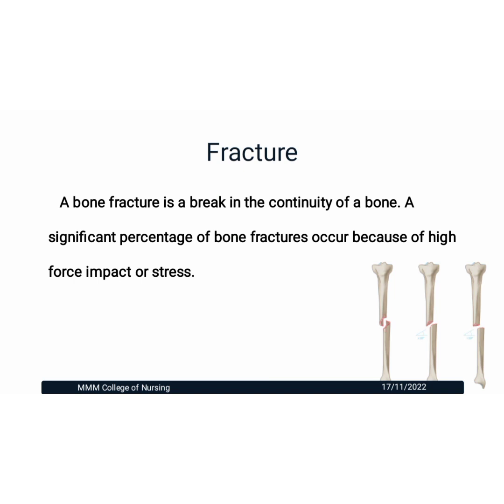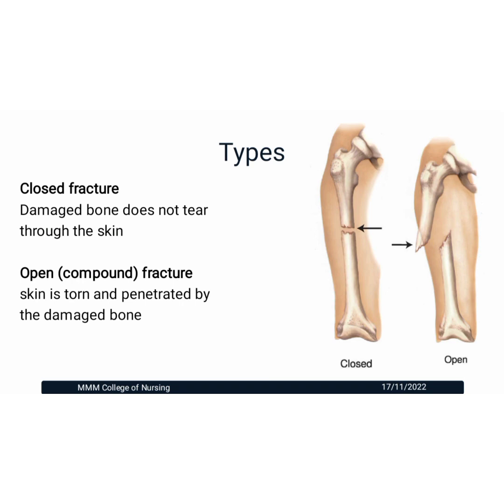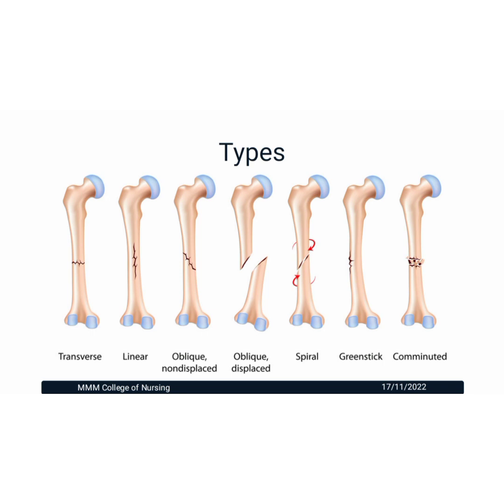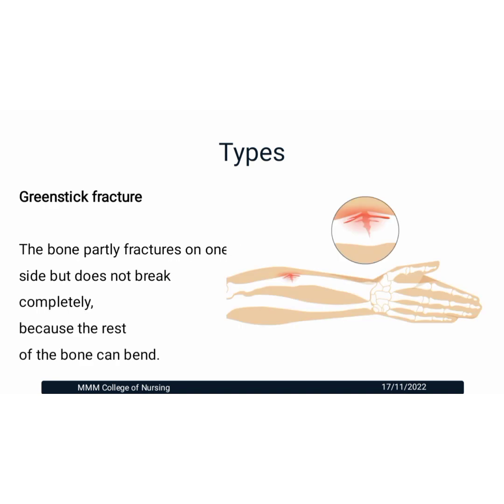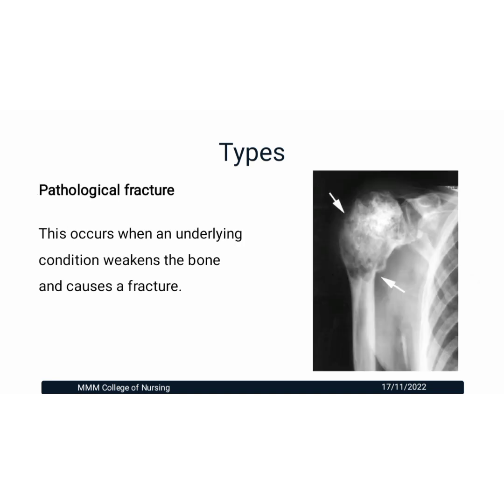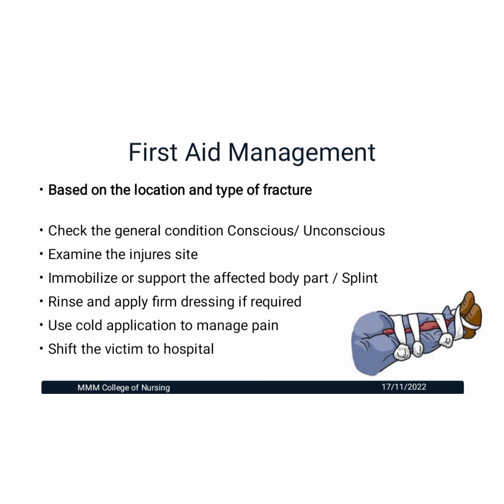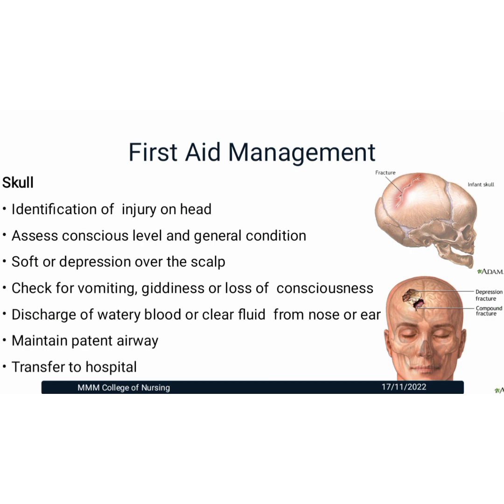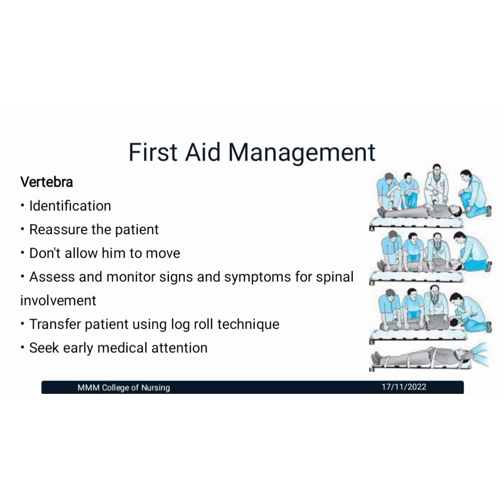First aid for Fracture